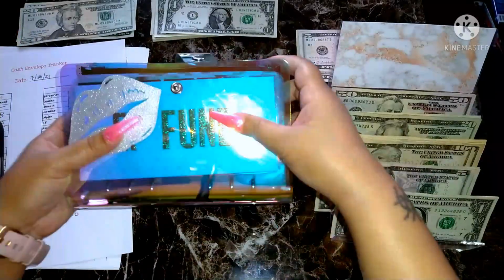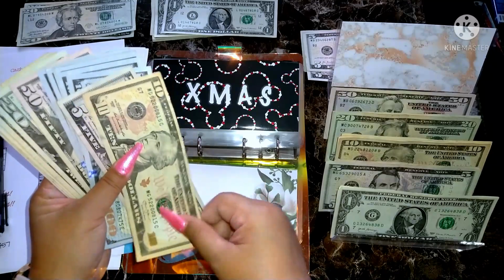Cash Envelope Stuffing || Stuffing $1457 || How I get my Stuffing Amount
Hi Everyone, In this video I am explaining my breakdown on how I get my numbers. Hopefully this gives you guys an idea on where to start. I also did my Cash stuffing as well in this video.

I have my etsy shop link here in case you guys are interested in any of the merchandise I have.

Well you all stay blessed and Happy Sunday/Savings!!